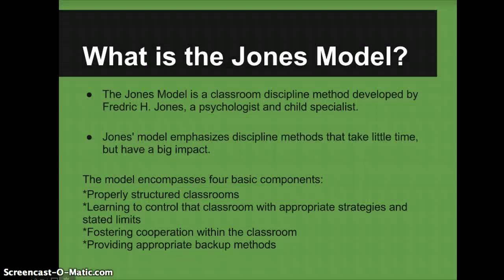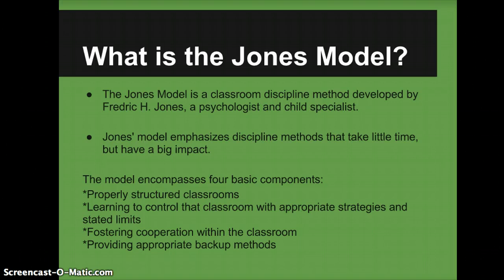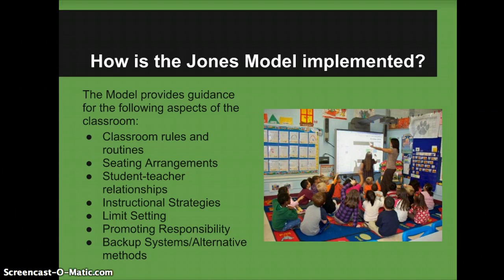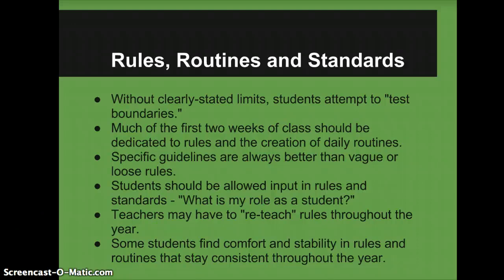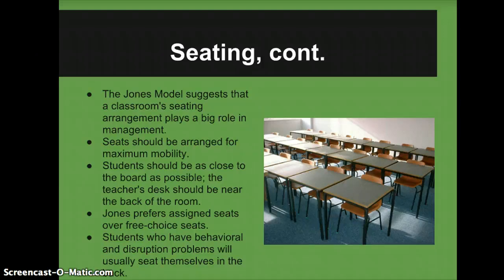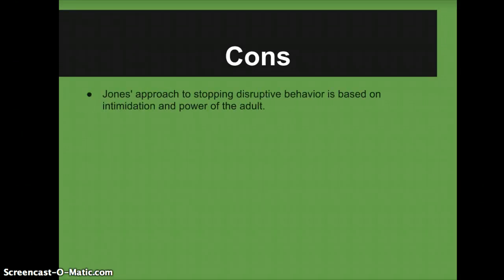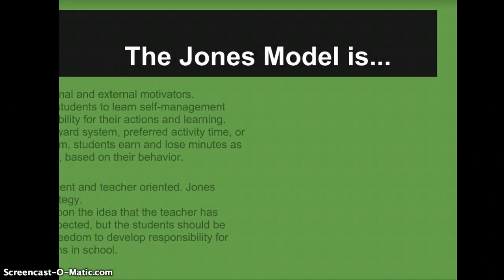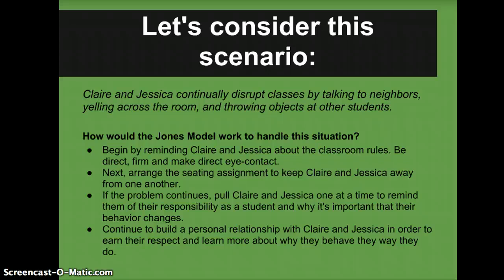The Jones Model Presentation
Recording of the Discipline Models presentation by Melissa Kramer, Meagan Gossling and Hilary Boggs for EDUC 556, 4-29-12.